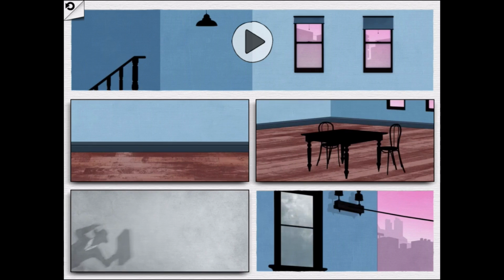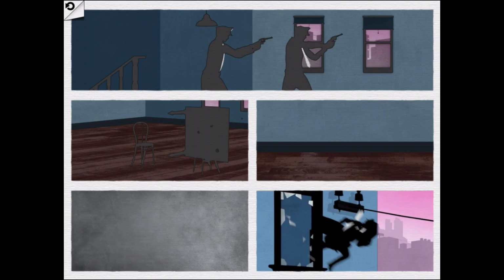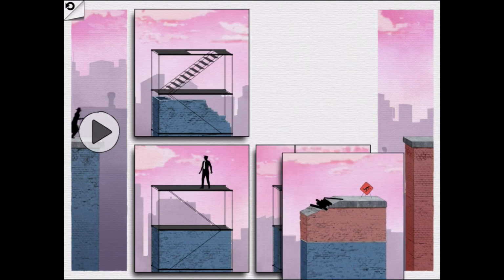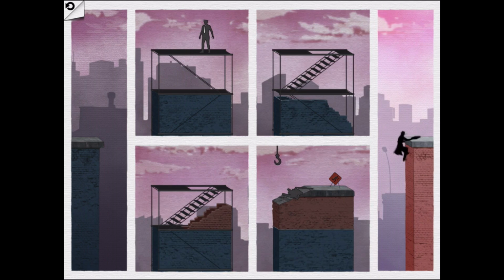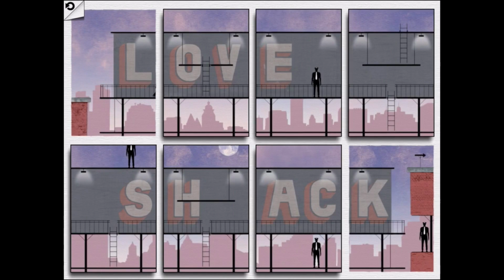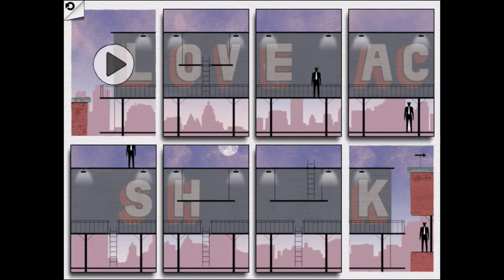IndieSider #14: Framed by Loveshack Entertainment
Framed is an interactive graphic novel for iOS where you control the order of the panels, and thus the flow of the story. In this interview, Loveshack developer and composer Adrian Moore discusses the influences that led to this unprecedented game, the role narrative plays, the different genres and game mechanics the team experimented with, and how the mobile indie market harkens back to the earlier days of his career, developing Populous at Bullfrog.

IndieSider combines Let's Plays with developer interviews for an inside look at the latest indie games. New episodes air every other Wednesday and can be found